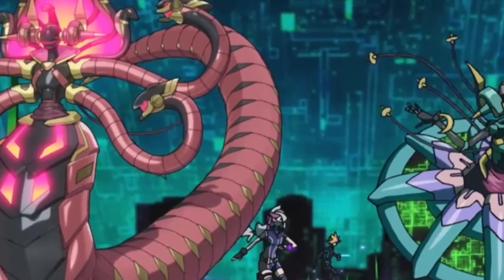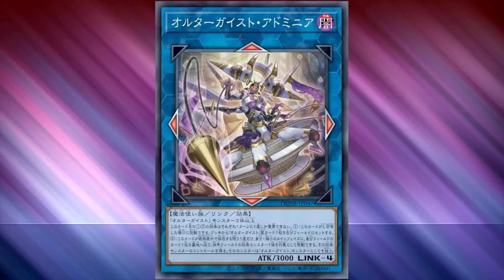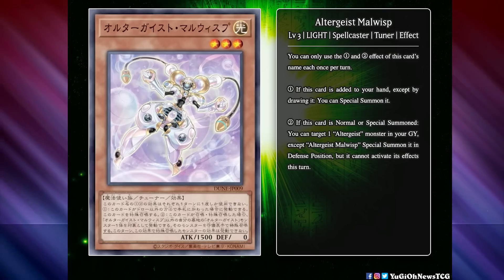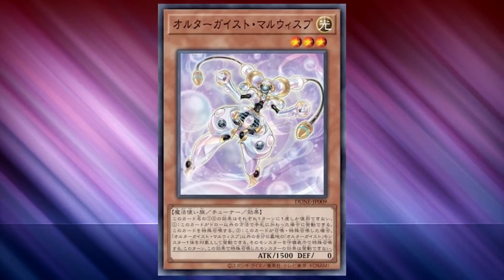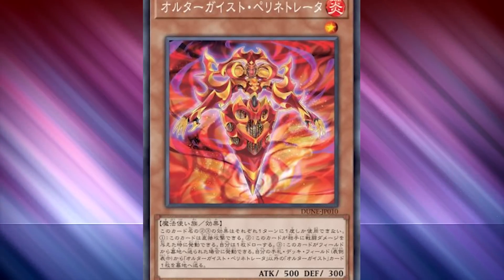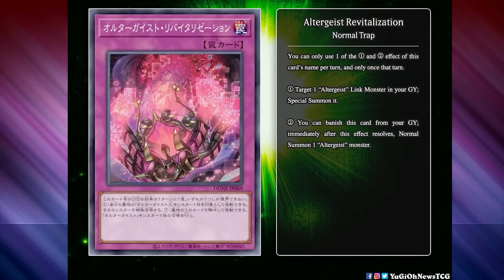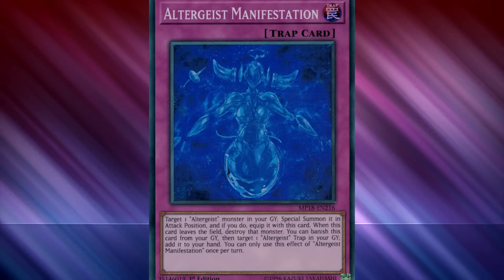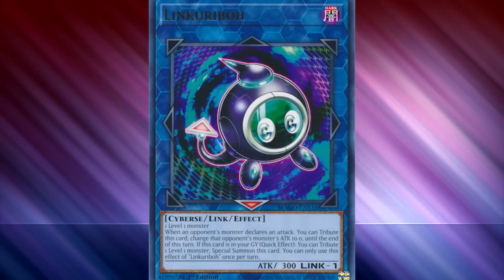KONAMI MADE CRAZY ALTERGEIST SUPPORT?!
Dueling Nexus has FOUR new Altergeist cards! Let's take a look at them!